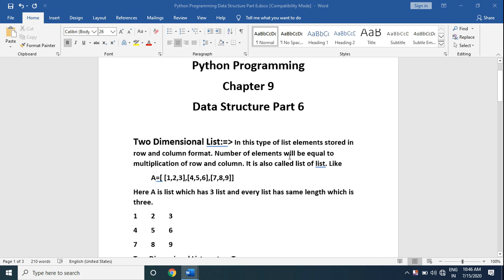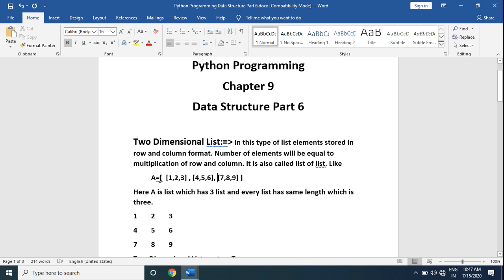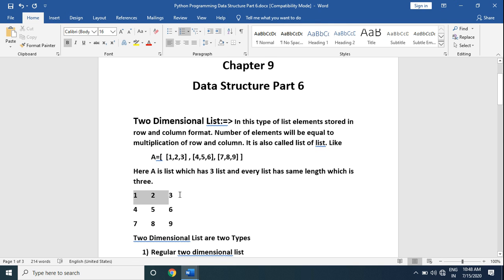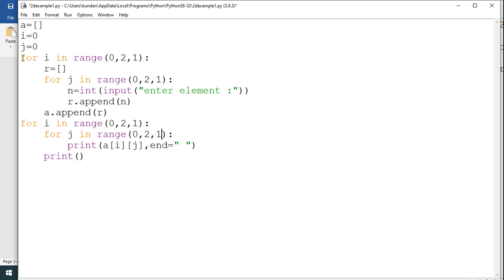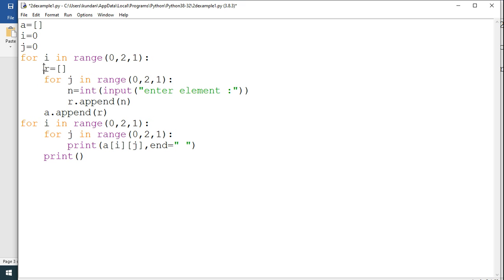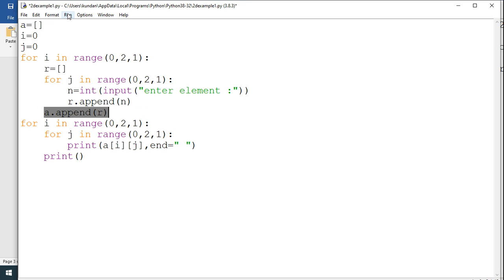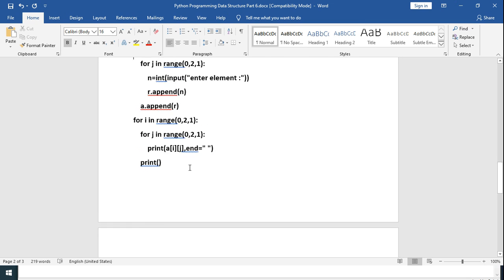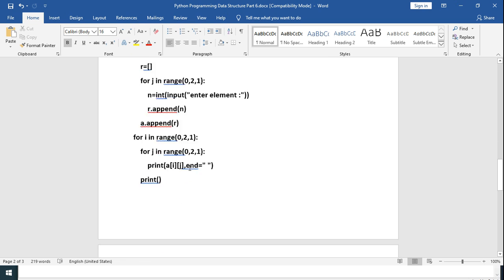Class 12 Python Programming Data Structure Part 6 Class 40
Two dimensional List in Python